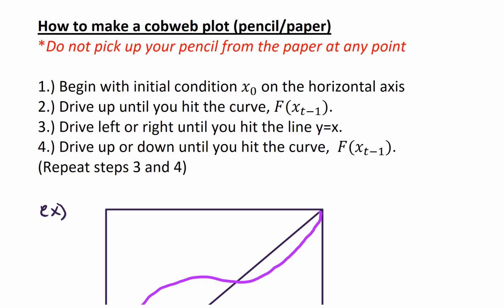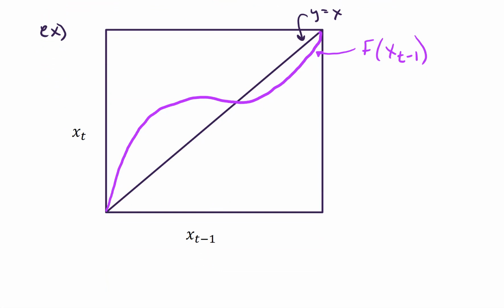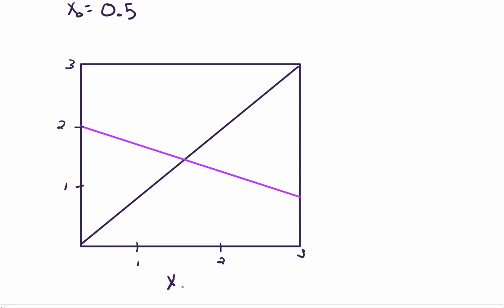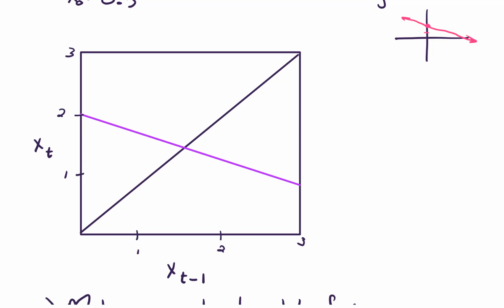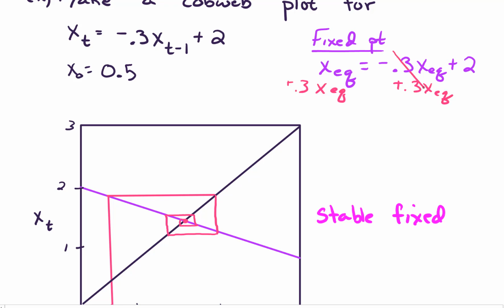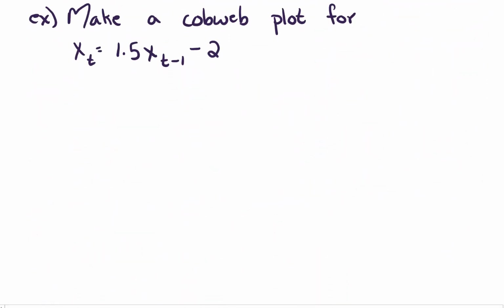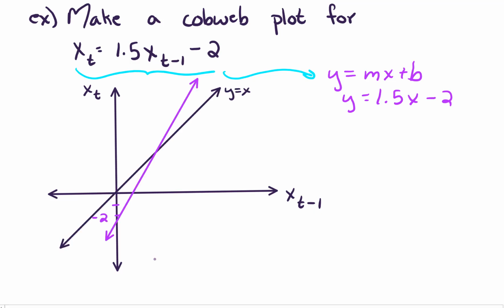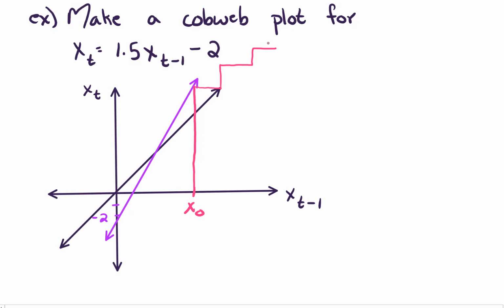Introduction to cobweb plots